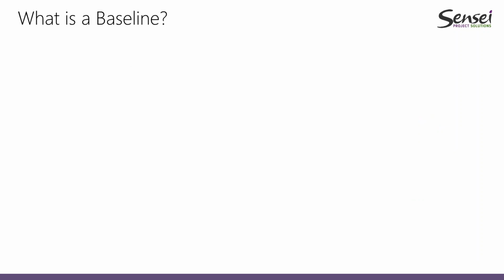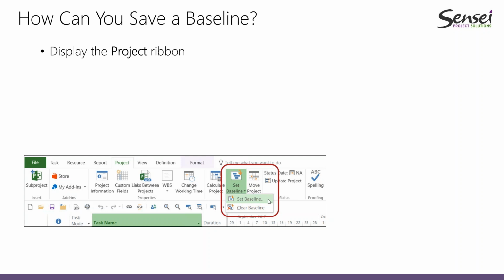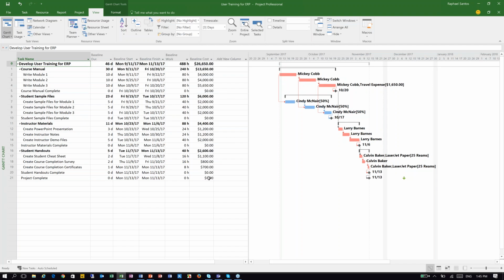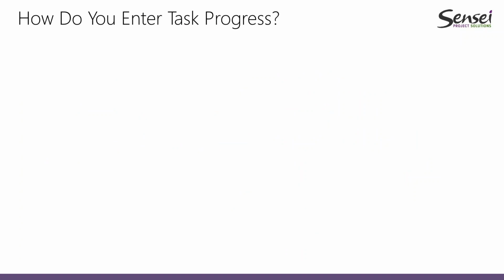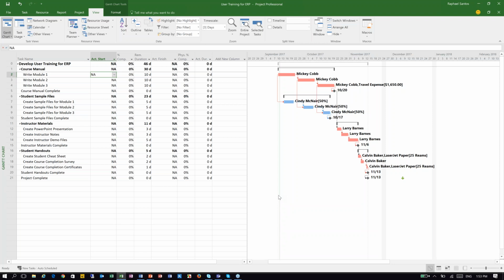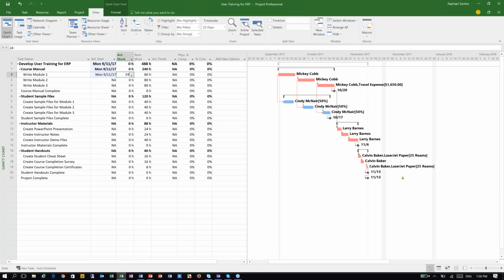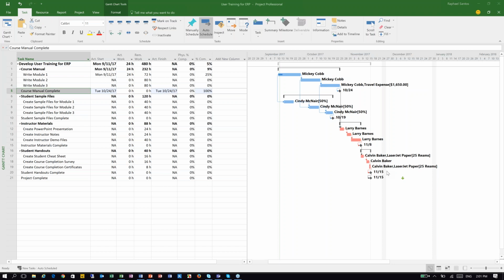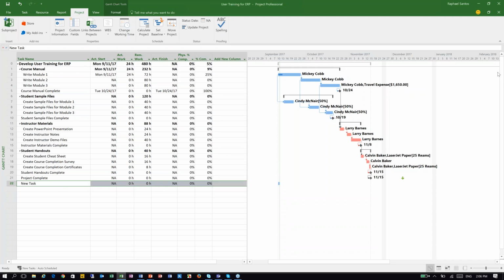Understanding Baselines and How to Manually Enter Task Progress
The Baseline schedule is your original starting schedule for the project. It is how we “hope” the project schedule will proceed. Entering actual progress in your project schedule is how the “real world” intrudes on your Baseline schedule. In this presentation, Raphael Santos will show you how to properly save an original baseline for a project schedule, will show you options for using additional baselines, and will show you how to use three different methods for manually entering progress in Microsoft Project.